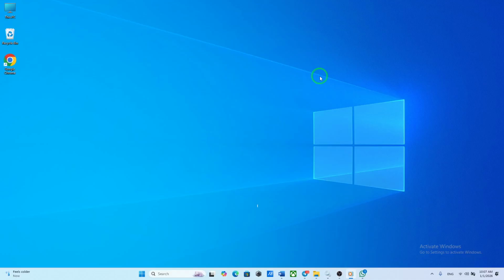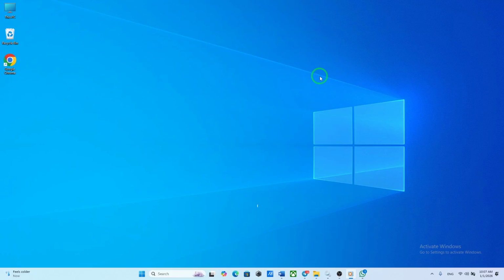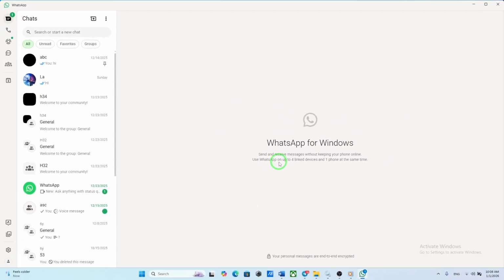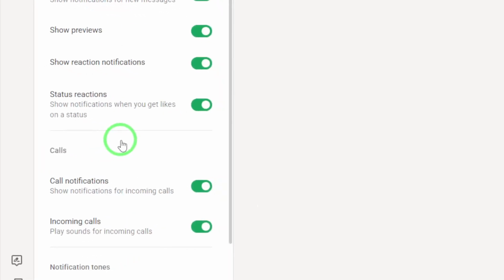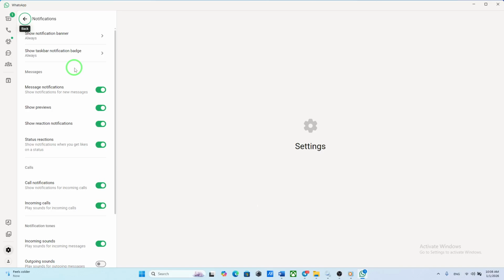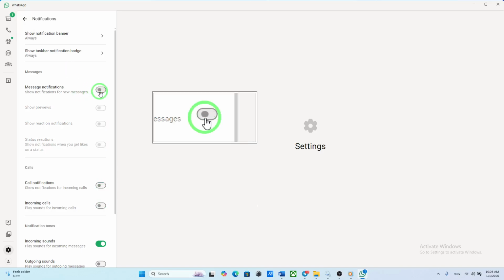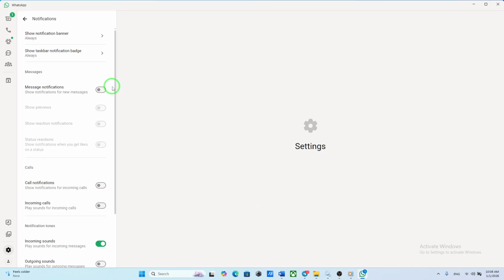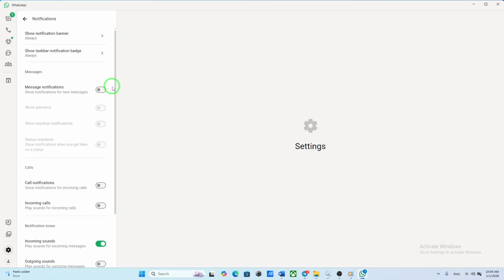How To Disable Message Notifications On WhatsApp App On PC (New Update)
Learn how to disable message notifications on WhatsApp App on PC with the latest update.

This quick guide shows you the exact steps to mute interruptions so you can focus on your work or downtime without losing access to your chats.

1. Open WhatsApp app

2. Click on the Gear icon at the left side menu

3. Enter to Notifications

4. Disable Message notifications

If you found this helpful, consider sticking around for more tips and tricks on optimizing your messaging experience.-

Chapters:
00:00 Intro
00:12 Soultion
01:05 Outro